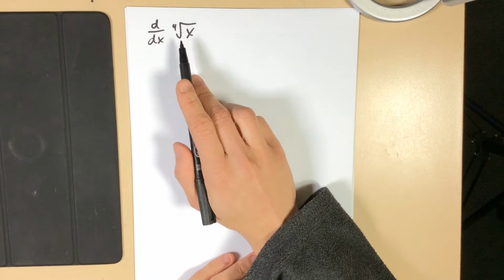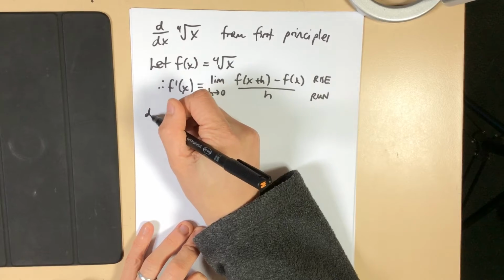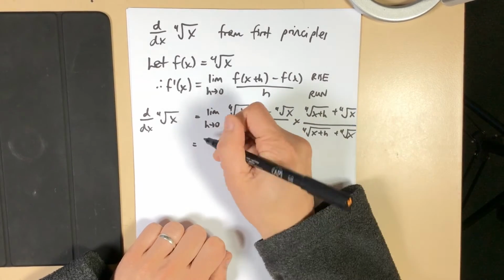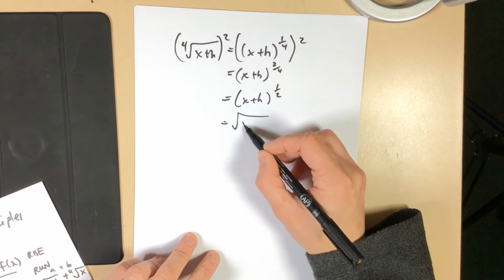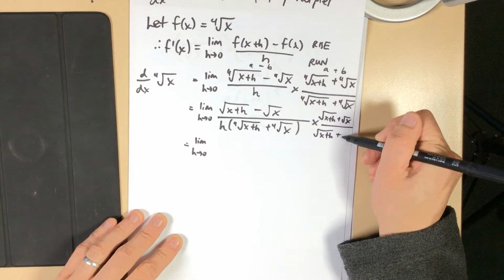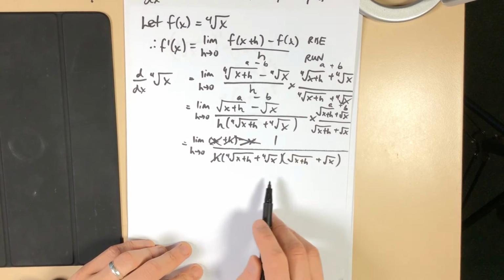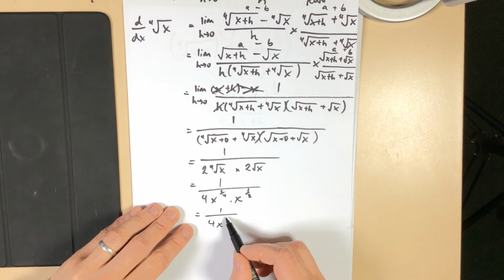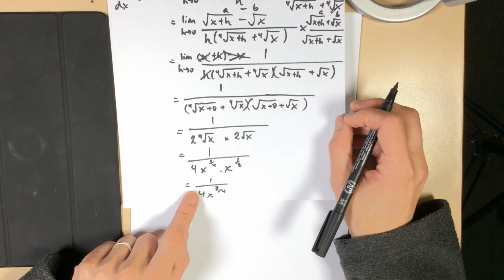Differentiating the fourth root of x (by first principles)